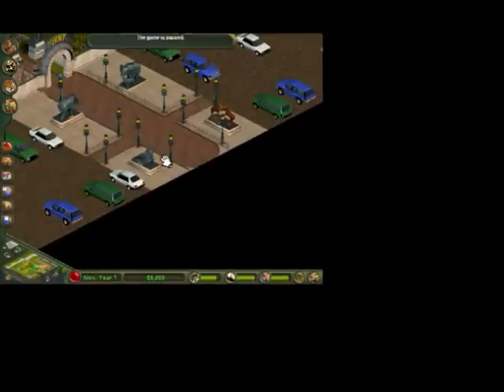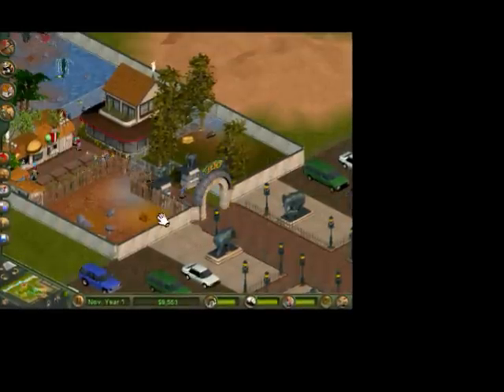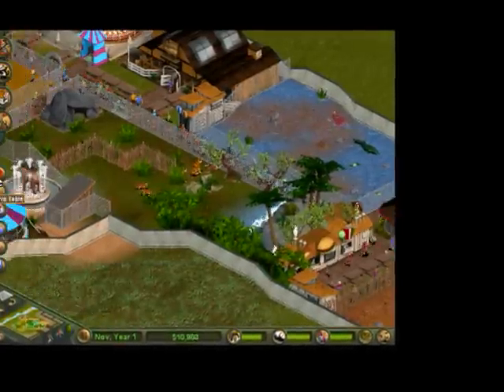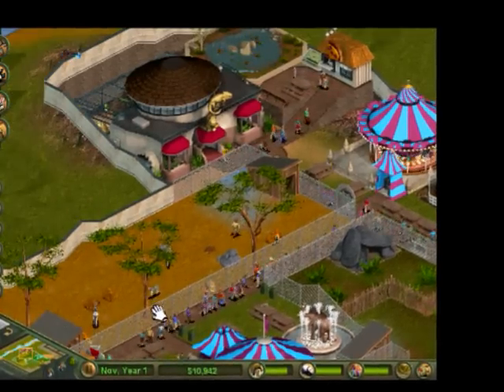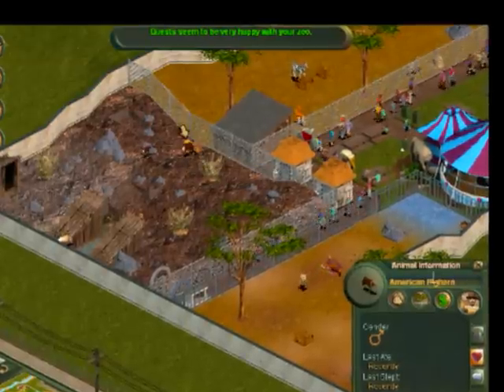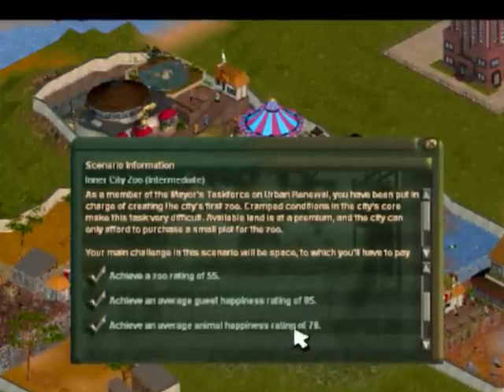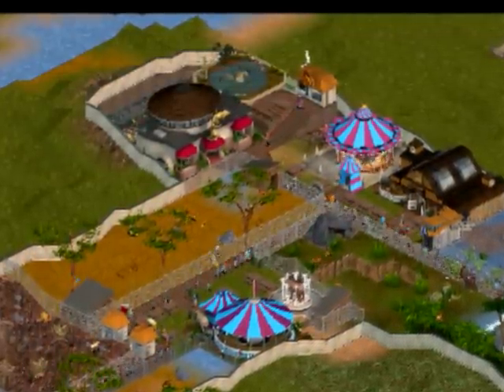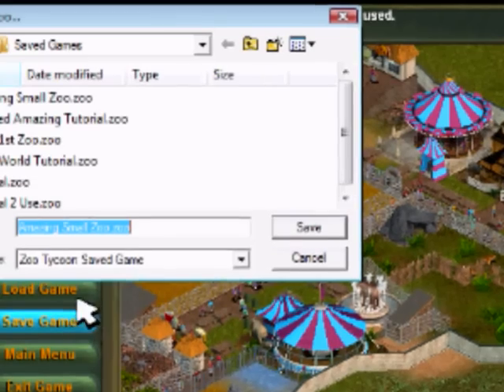Amazingly Small Zoo Tycoon Park | Ogigamer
This is a park I made on Zoo Tycoon - one of my favourite games of all time up there with Need for Speed, Fifa 09 and Rollercoaster Tycoon. This is an intermediate scenario called Inner City Zoo and it is TINY!!